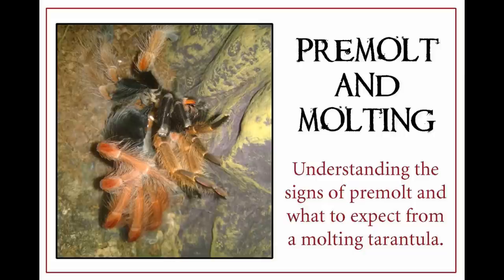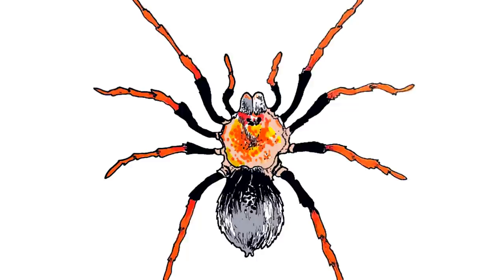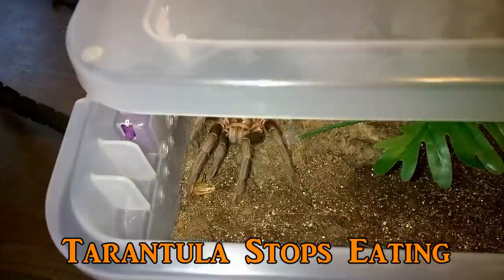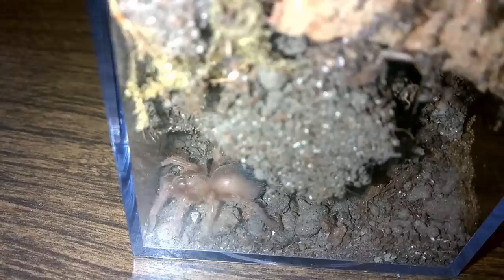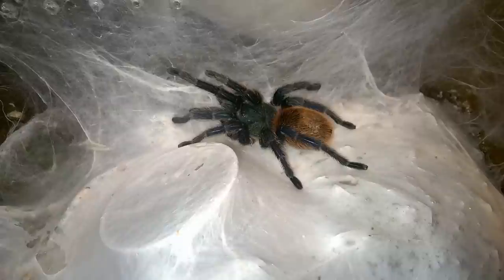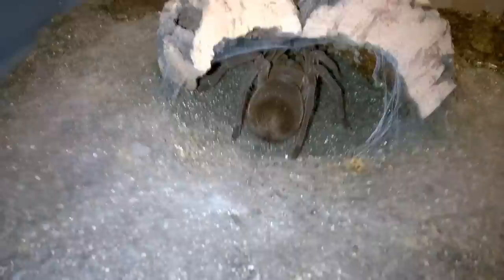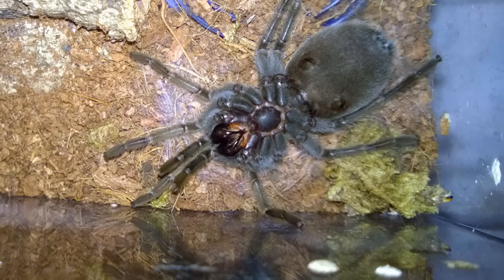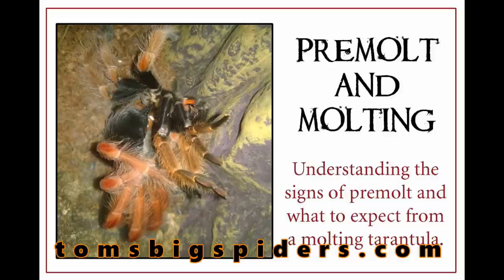Tarantula Molting Guide - Signs of Premolt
For folks who've kept tarantulas for a while, you'll probably want to skip this one! Okay, well at least check out rudimentary graphics in the first section, then stop it. :) I had several people ask me about doing a molting video, and it took me some time to figure out how to go about it. I hope that this effort proves worth it.